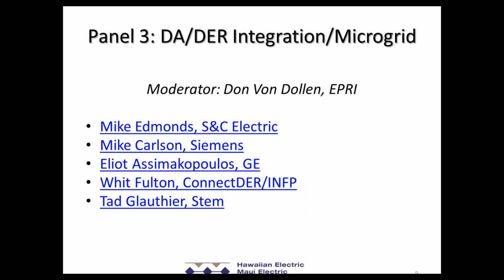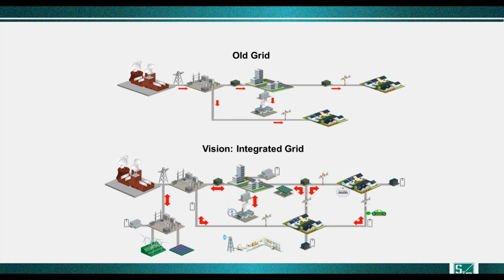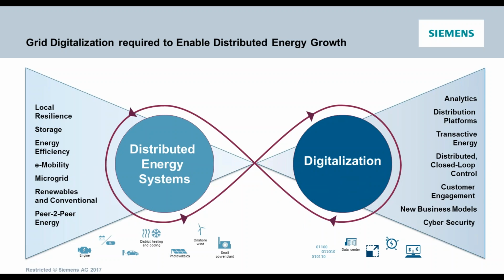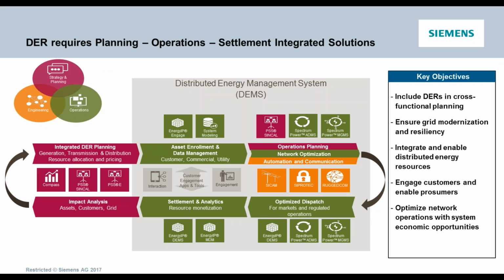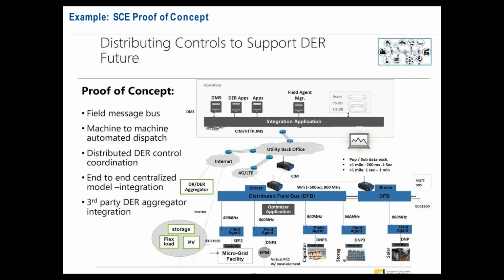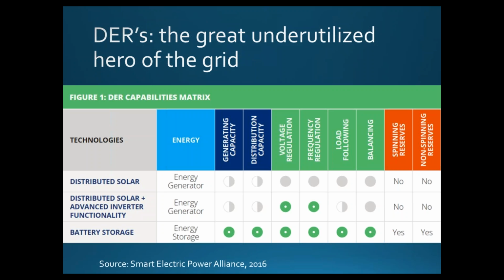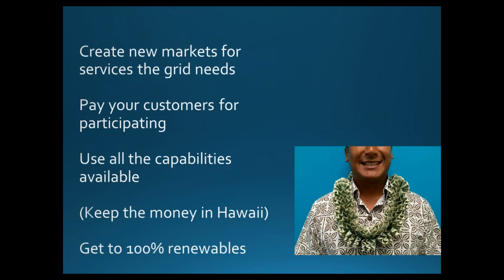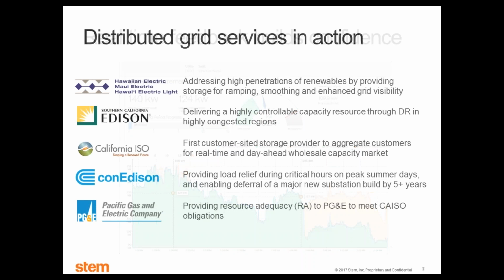Grid Modernization Strategy Workshop - Pt. 4 of 7: Distribution Automation, DER, Microgrids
Panel 3, moderated by EPRI’s Don Von Dollen, discusses the leading practices and advanced grid technologies for improving reliability, operational efficiency and DER integration. Also, insights on microgrid developments and integration with electric grids.